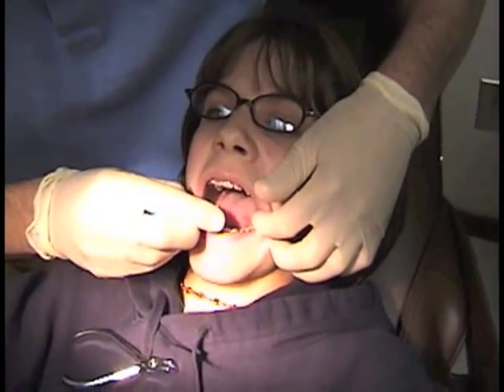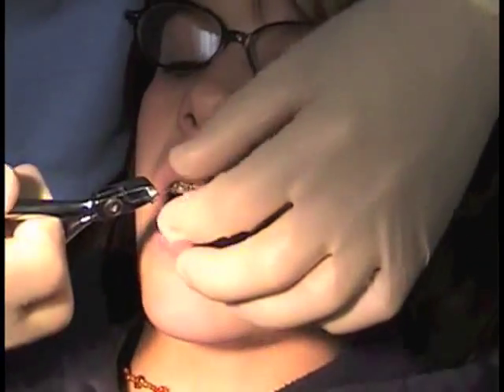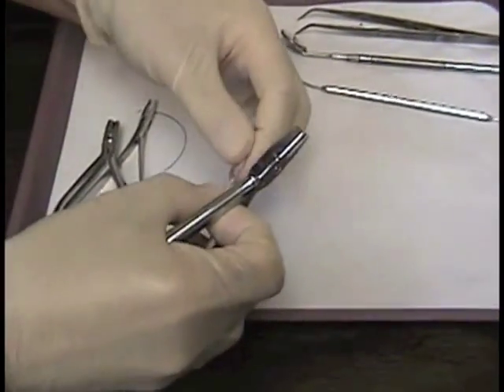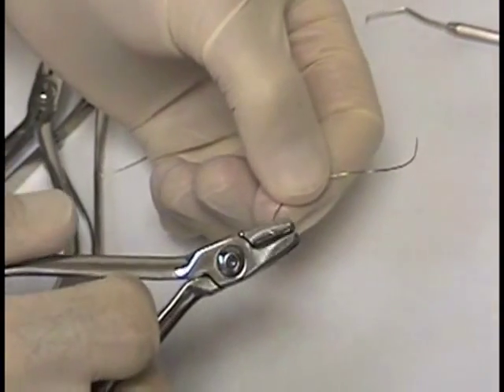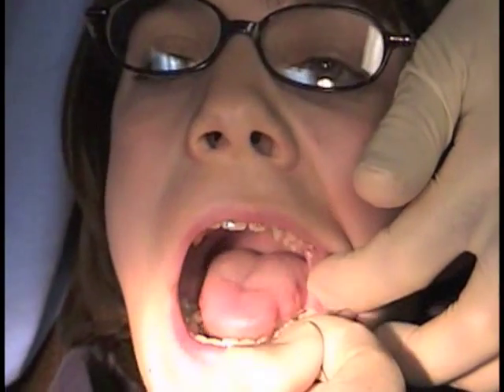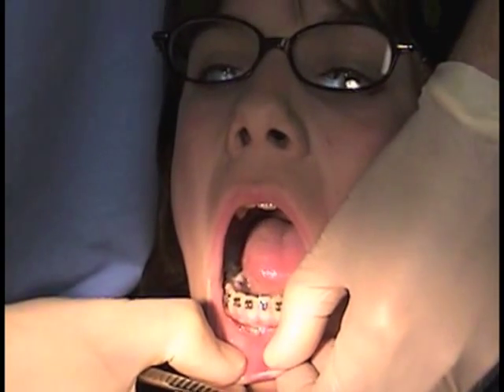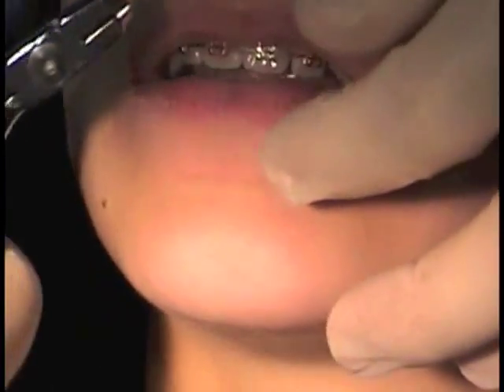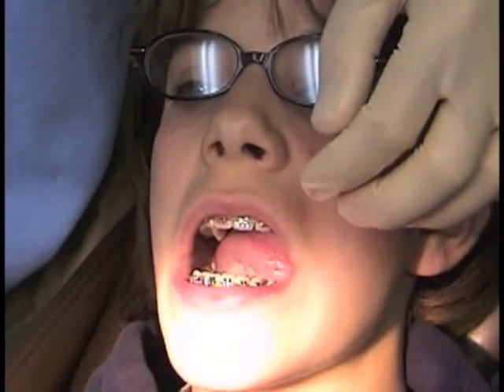ArchWireCurves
Arch Wire Curves by Practical Orthodontics Continuing Education